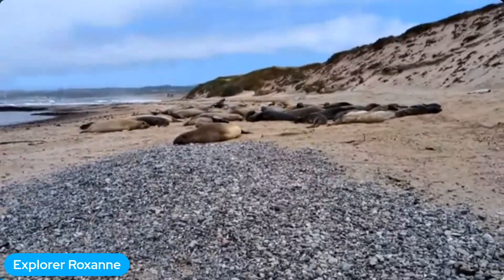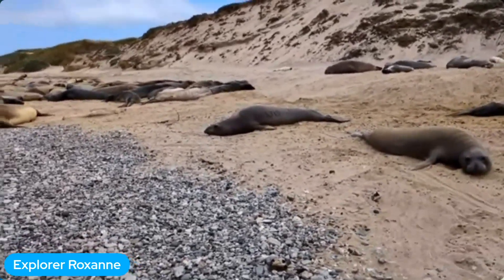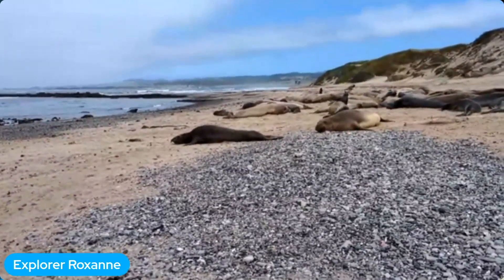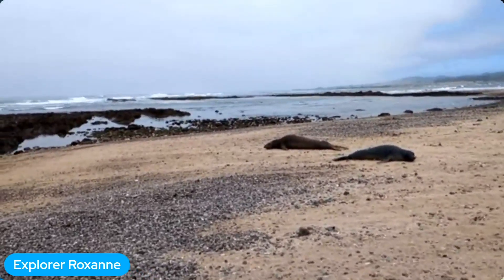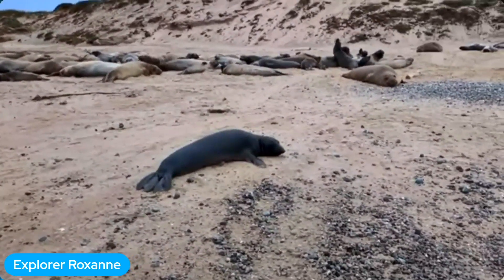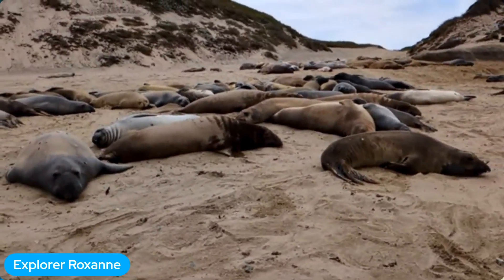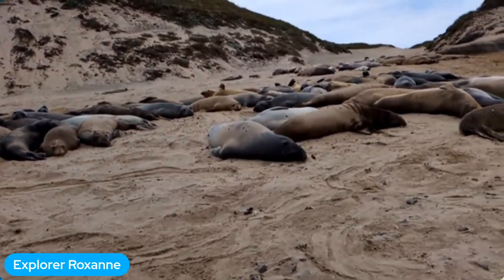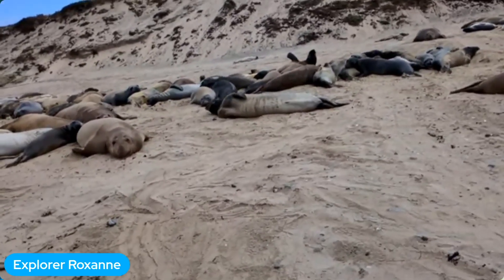Daily Dive # 223 | Researching Elephant Seals in Año Nuevo State Park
Meet Roxanne Beltran, she's an assistant professor at UC Santa Cruz. By attaching electronic instruments to elephant seals, she and her team explore predator-prey interactions in the open ocean, and their implications for ocean health.

Dig Deeper: How deep and how long can an elephant seal dive for in search of food?